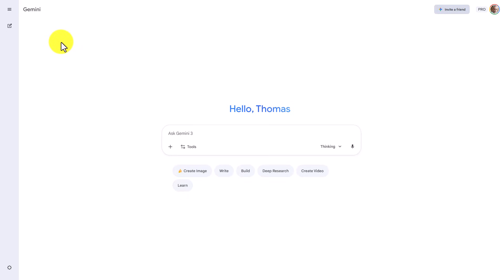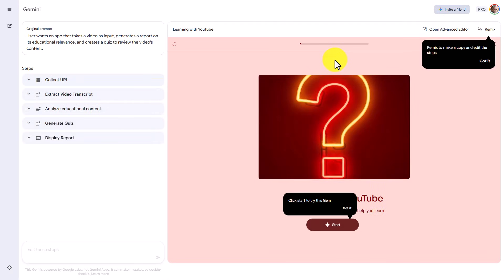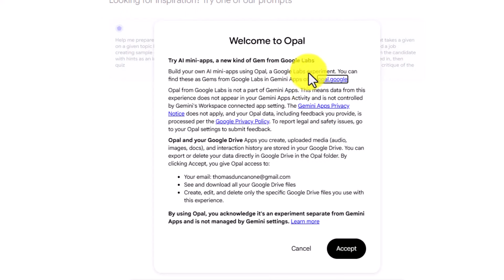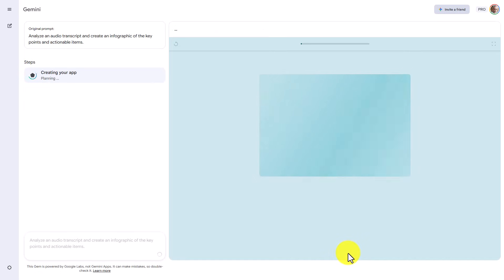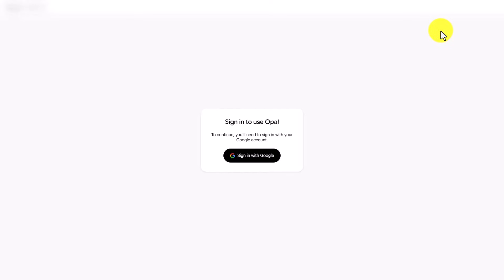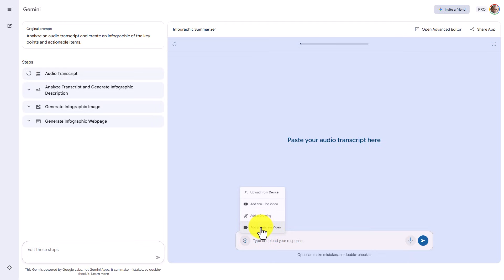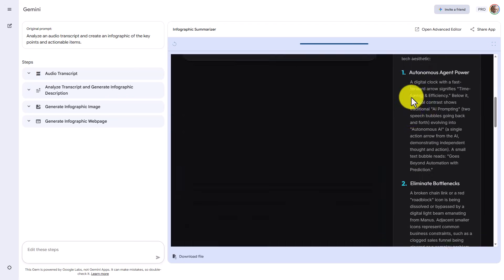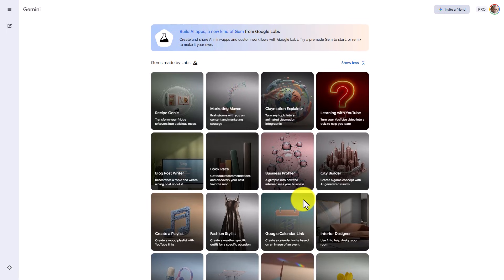Over-the-Shoulder: Building No-Code AI Applications with Gemini Gems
In this over-the-shoulder tutorial, we are exploring the new "Opal" feature within Google Gemini. You’ll learn exactly how to access the Gemini Gems area to build your own custom AI mini-applications without needing to write a single line of code. Whether you want to automate transcript analysis or create a custom workflow wizard, this step-by-step guide shows you the path from prompt to functional app.

0:00 - Introduction to Gemini Gems
0:28 - Exploring Example AI Apps in Google Labs
0:54 - Getting Started with "Opal" Mini-Apps
1:23 - Creating Your First App via Prompts
2:00 - Using the Advanced Editor vs. No-Code Startup
2:20 - Testing Your App: Uploading Transcripts
2:47 - Generating Final Application Outputs
3:15 - How to Scale Your AI Specifications